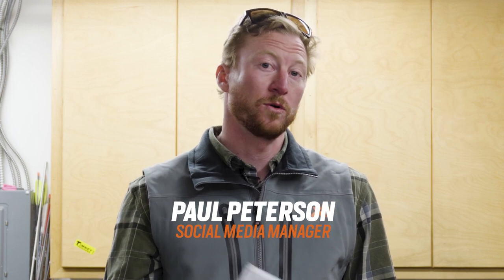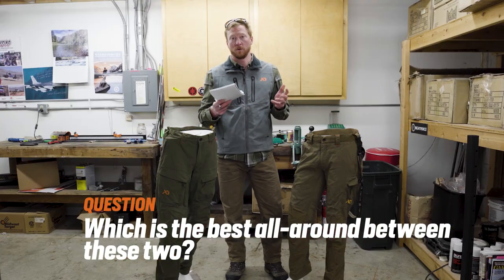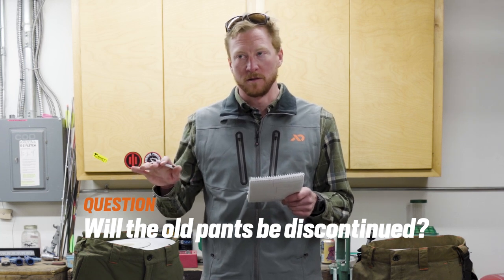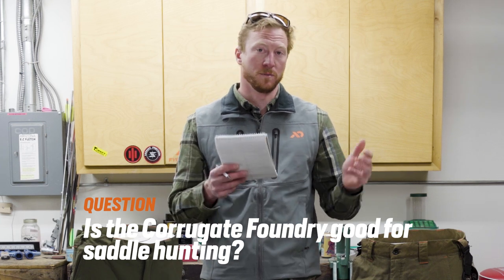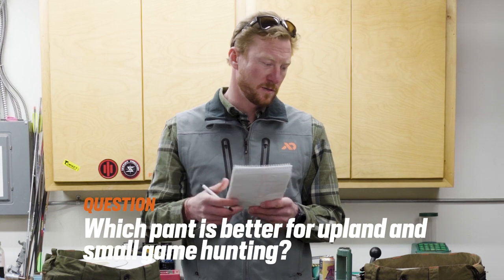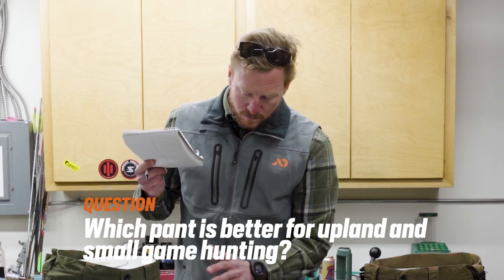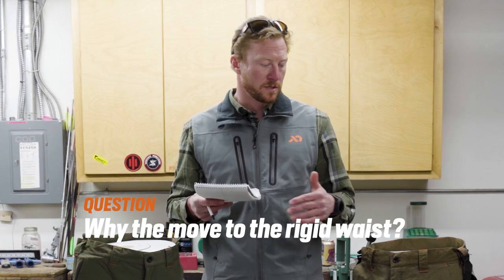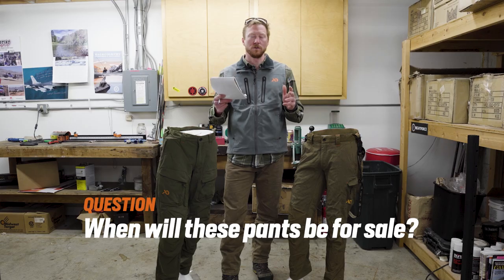What You Need To Know About The New Foundry Collection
Your questions answered. Listen up as our own Paul Peterson tackles the most commonly asked questions about the new Foundry Pant Collection. This breakdown will help you better understand which pant is right for you and your hunting needs. For many whitetail and early season hunters, the Obsidian Foundry is likely to be your go-to. For dedicated western hunters, the Corrugate Foundry may be best. Tune in and hear why in our latest video breakdown.